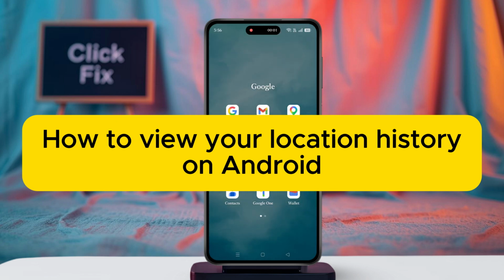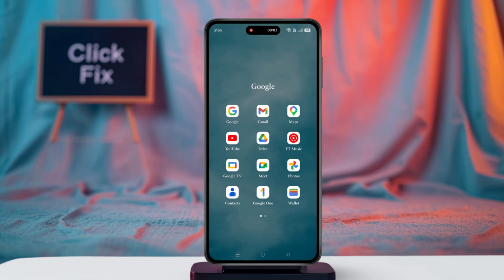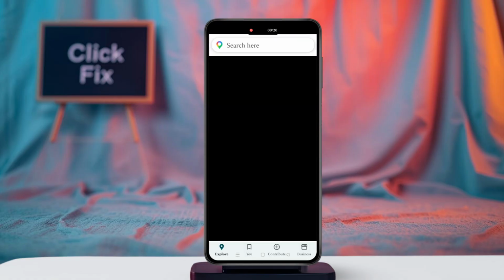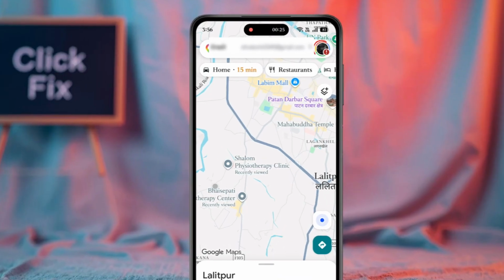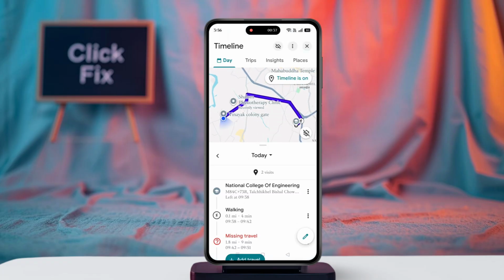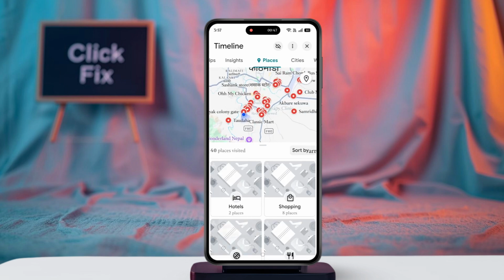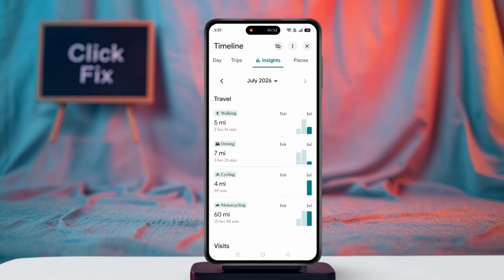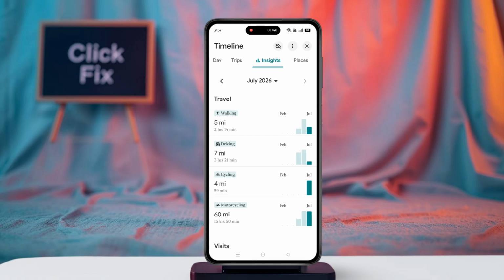How to View your Location History on Android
Learn how to view your location history on Android in this easy step-by-step tutorial. This guide shows you how to use the Google Maps Timeline on Android to check your location history and access your Google Account location history with ease.

In this video, you'll discover how to view Google location history and use the Google Maps Timeline on Android. You'll also learn how to check location history on Android and navigate your Android location timeline.

Timestamps:
0:00 Introduction
0:20 Open Google Maps Timeline